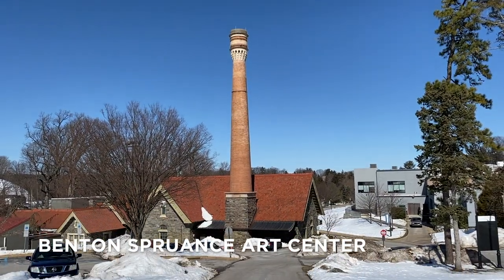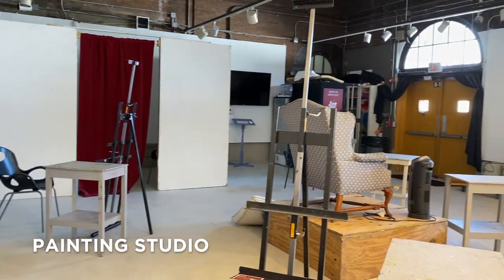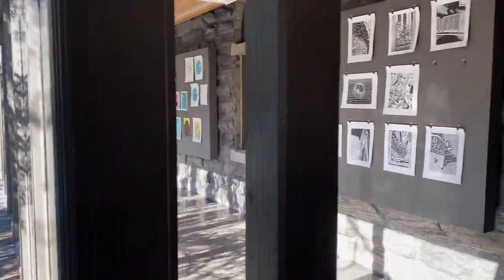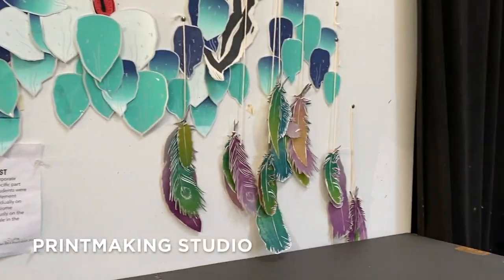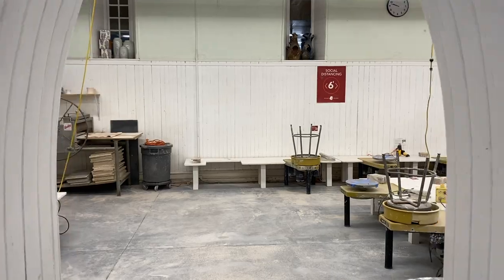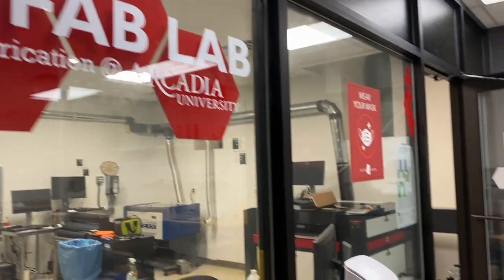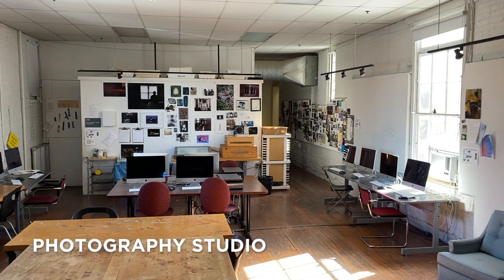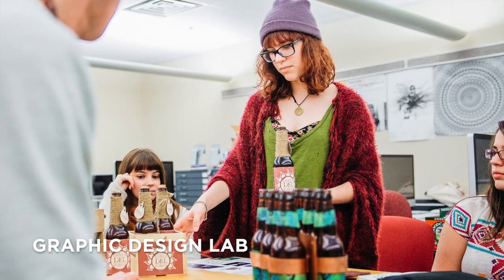Arcadia University Art and Design Studio Tour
Graphic Design major Mya Brown ’20 offers a tour of Arcadia University's unique studio spaces.

Learn more about our dynamic Visual and Performing Arts programs